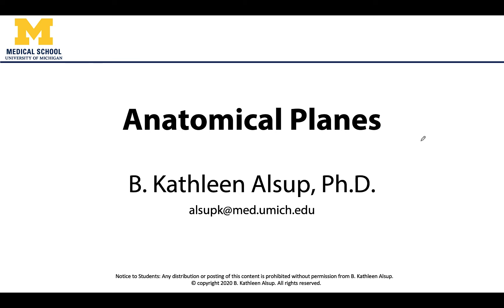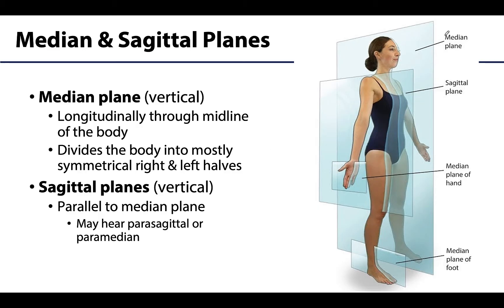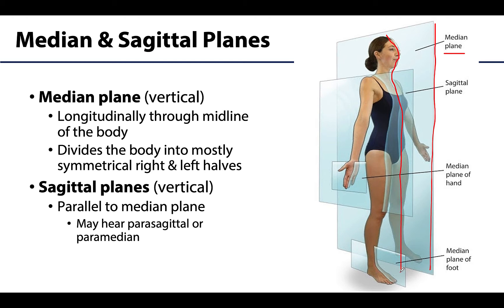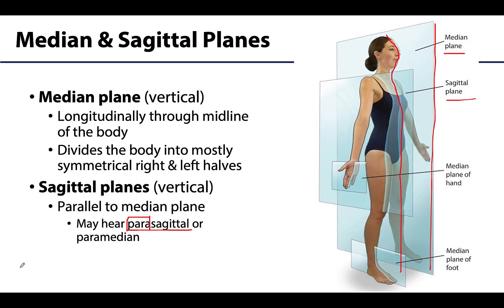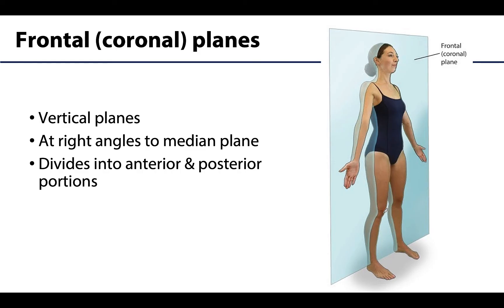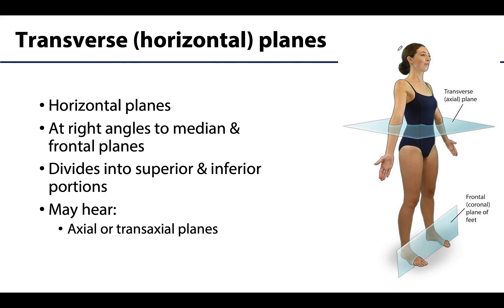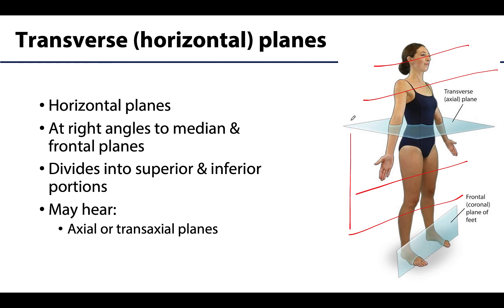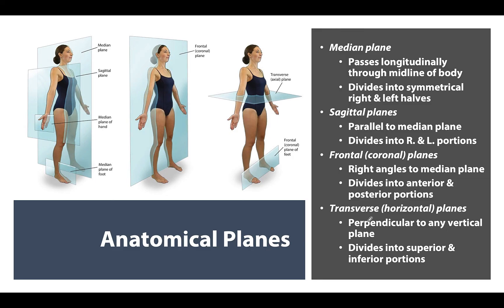Anterior Neck and Thorax LO 3 - Anatomical Planes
Dr. Kathleen Alsup discusses the anatomical planes in relation to the learning objectives for the First Year Medical Anatomy course at the University of Michigan.